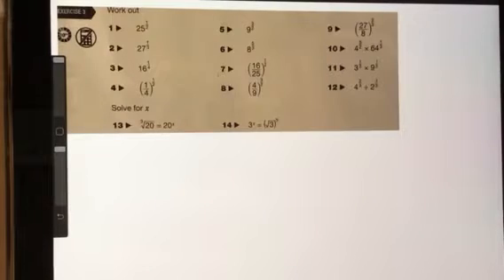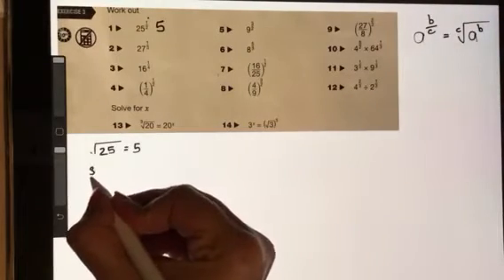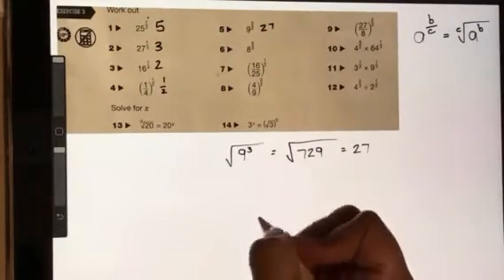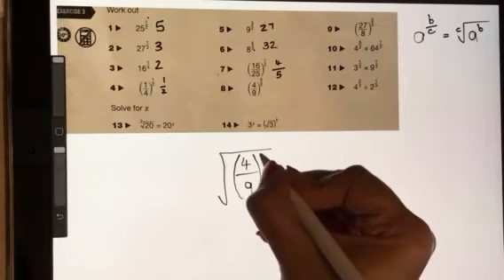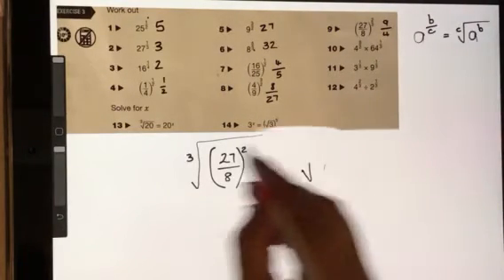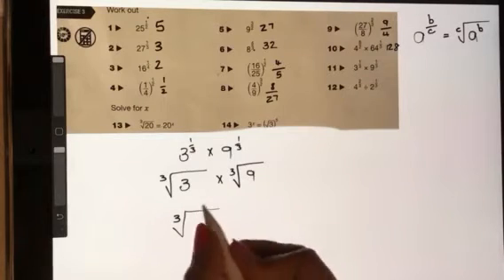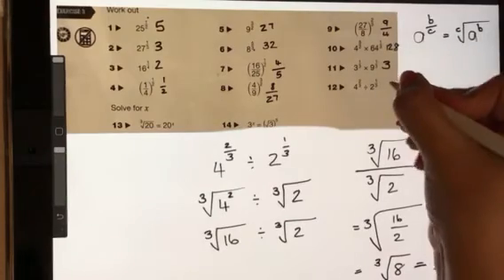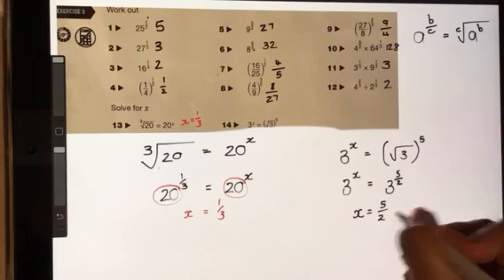Numbers-1.Exercise.3: Fractional indices.